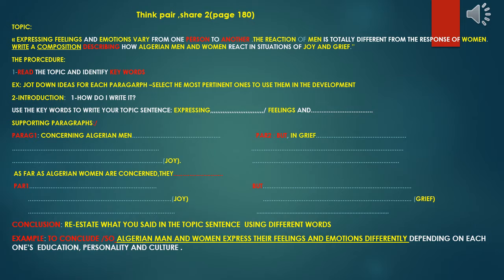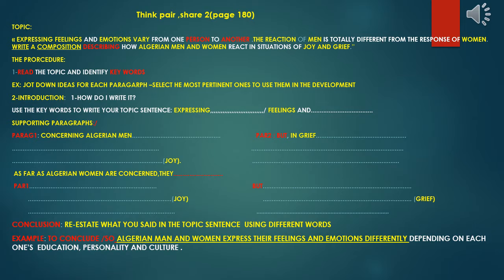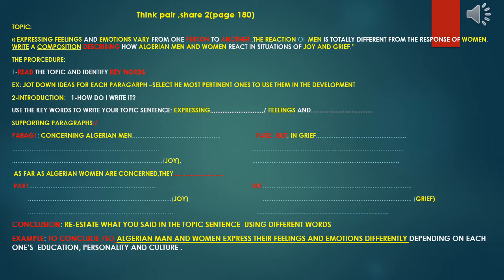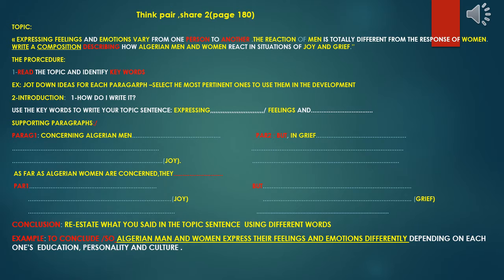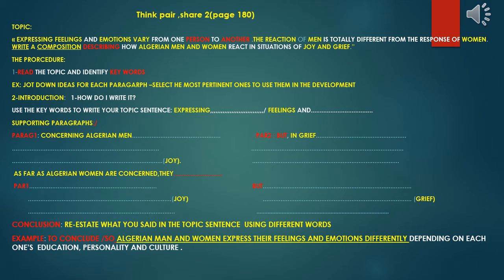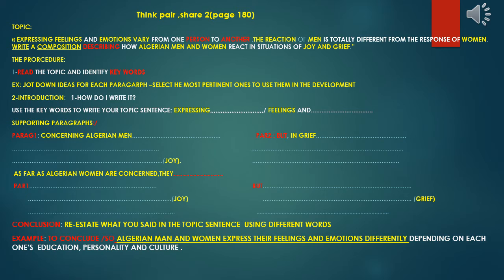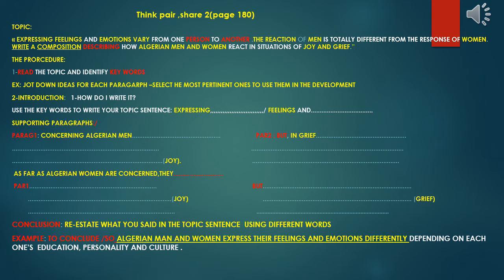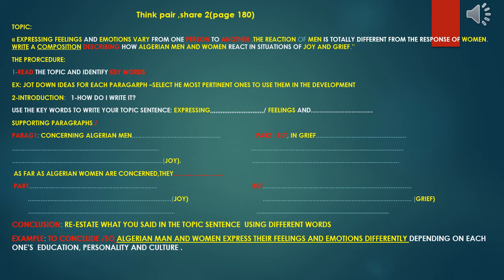AHMED KASSOUS Think Pair Share (p180): Watch withVLC/ PC orTV